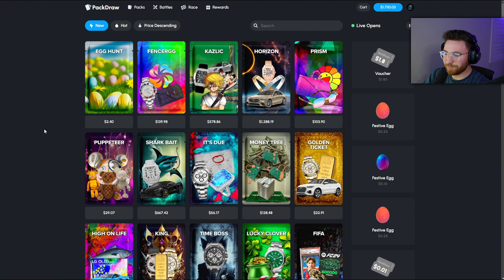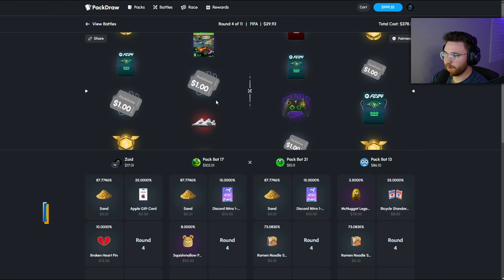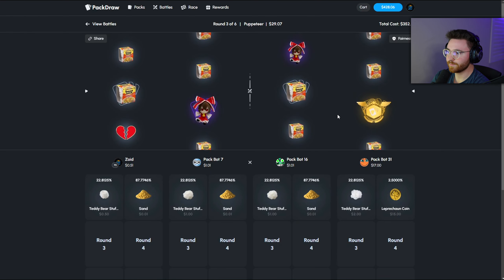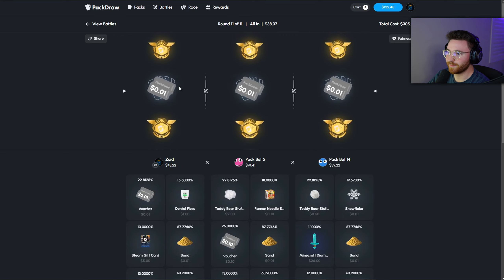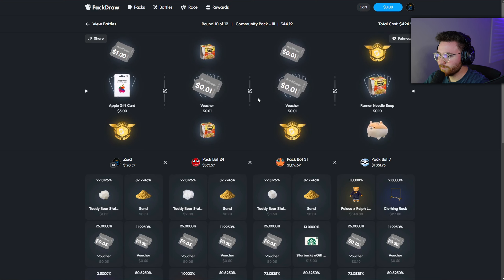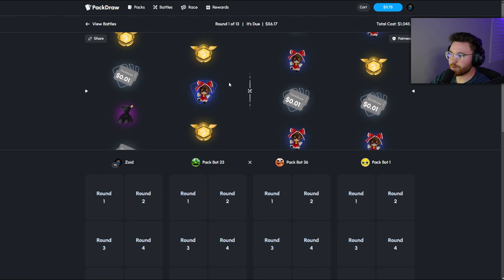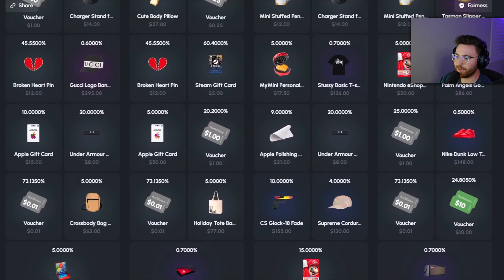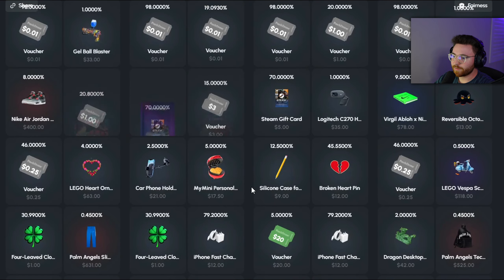SUPER DEGEN PACKDRAW SESSION WENT LIKE THIS… ($10,000 PULL)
WE ARE BACK ON PACKDRAW! Enjoy this super degen session today with a HUGE $10,000 pull.

🏆 PackDraw Wager Leaderboard! ($2,000) ➤

Do not attempt to replicate anything shown within this video. Always gamble responsibly with money you can afford to lose. Be aware that the house edge will always lead to long-term losses. Follow your country's/casino legal regulations if you choose to play. (18+)